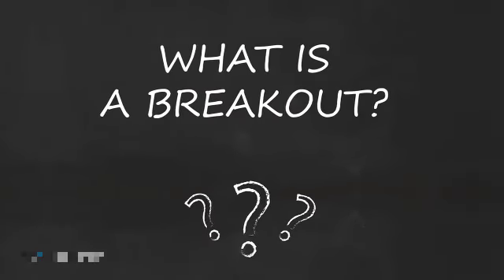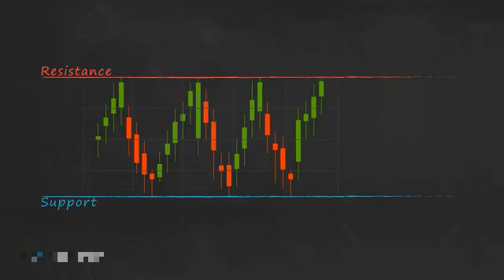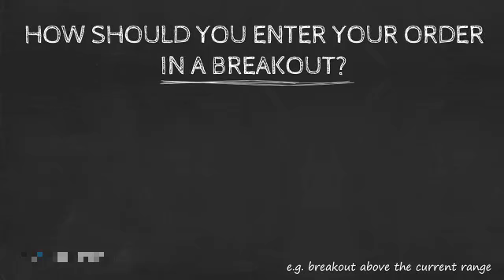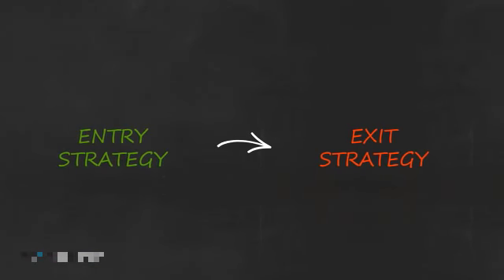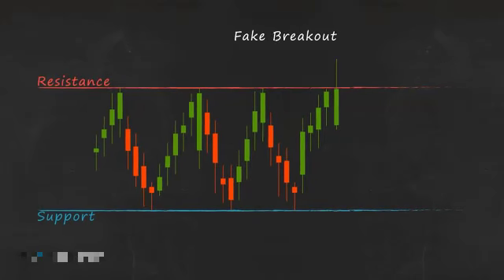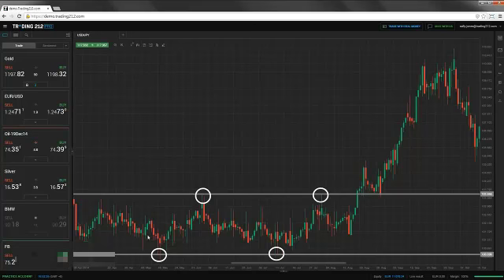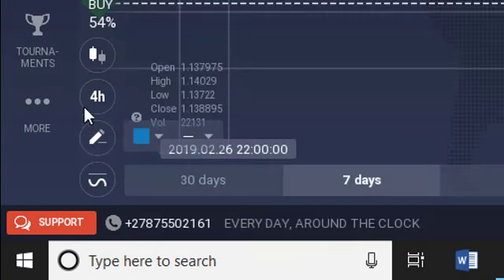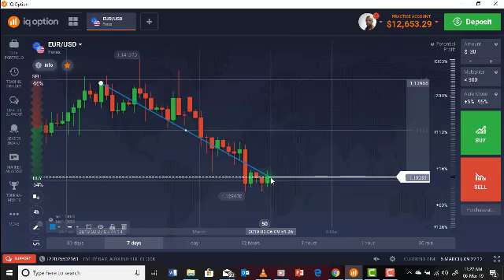Support and Resistance trading within the trading range and brake out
Find your way in